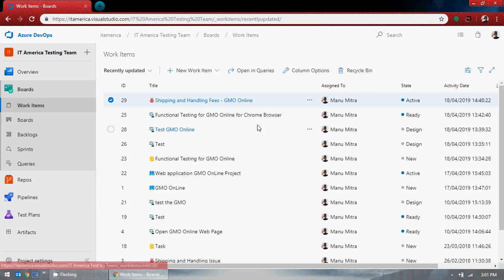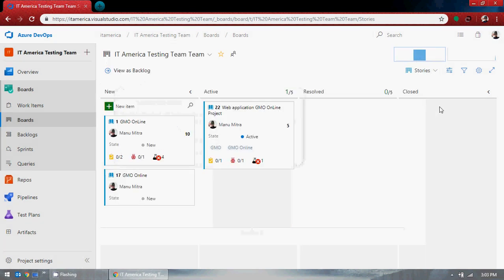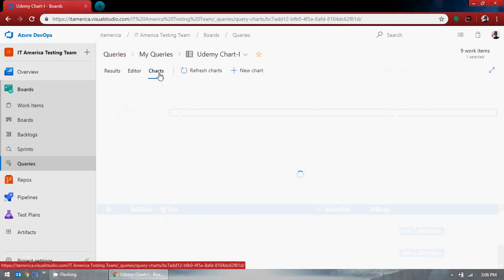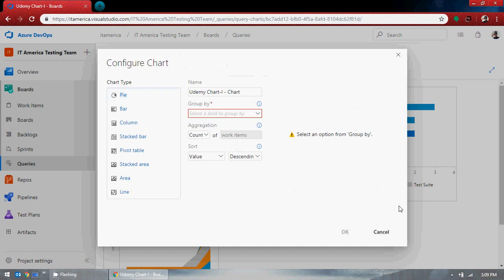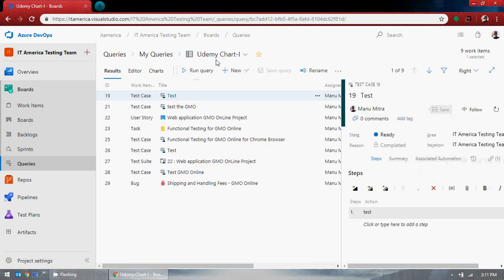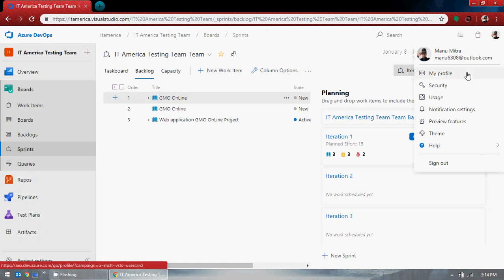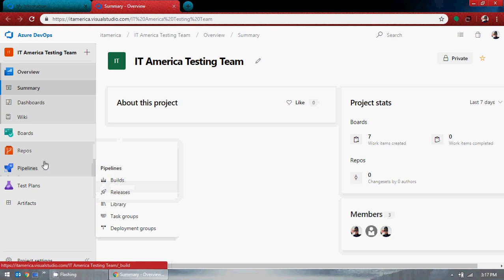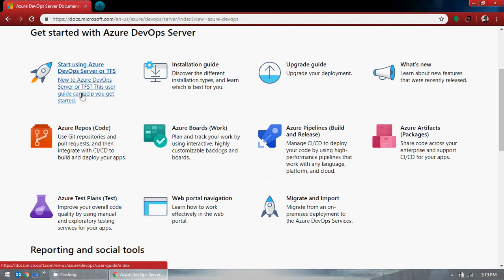07. Introduction to Azure DevOps Server (Queries and creation of Charts)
07. Introduction to Azure DevOps Server (Queries and creation of Charts)